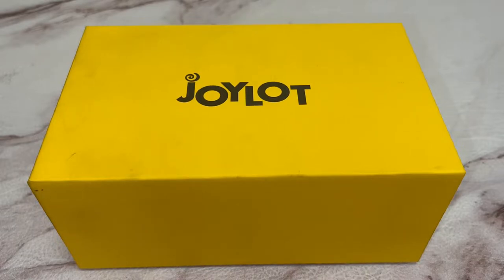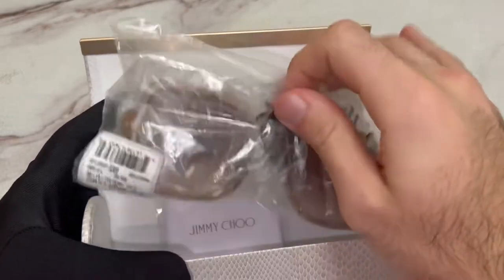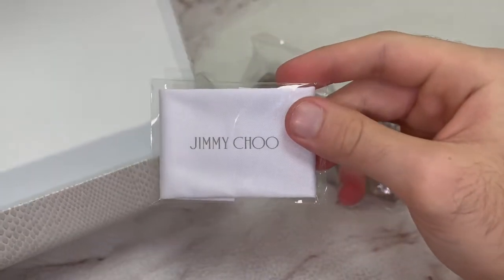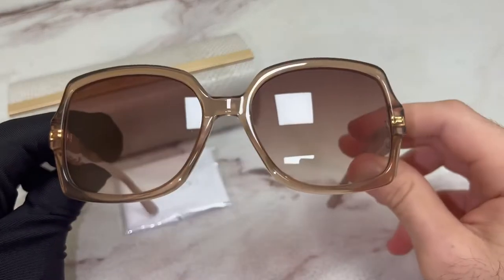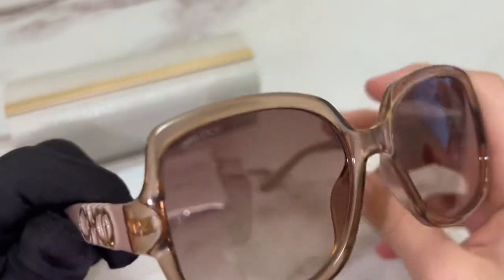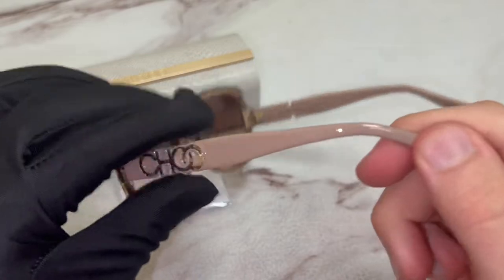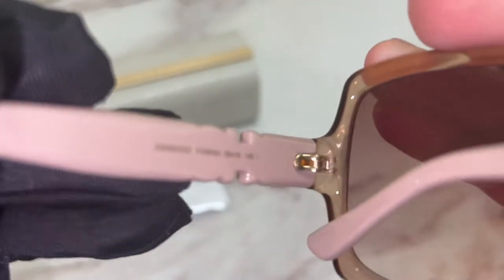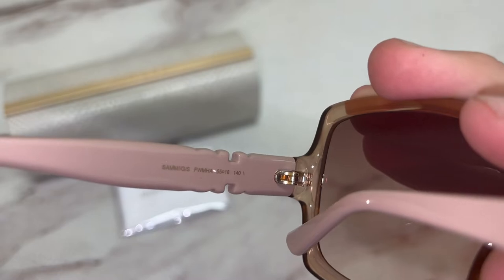Unboxing Jimmy Choo Women's SAMMI/G/S SAMMIGS FWMHA Nude Fashion Square Sunglasses 55mm